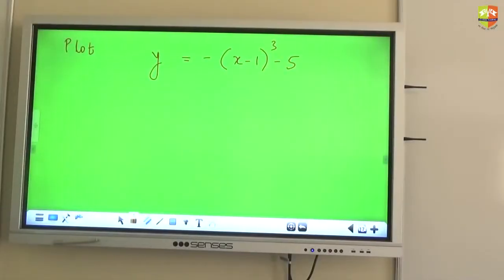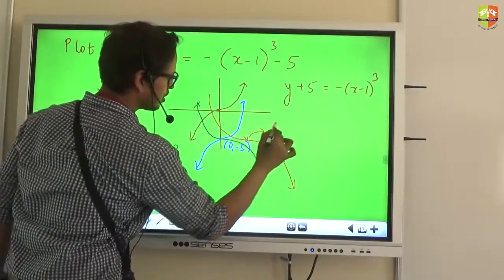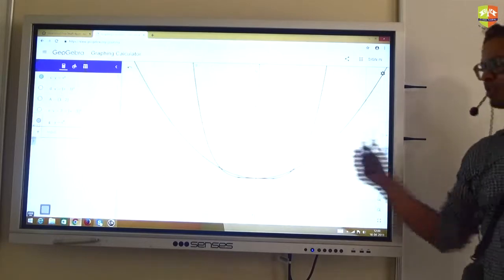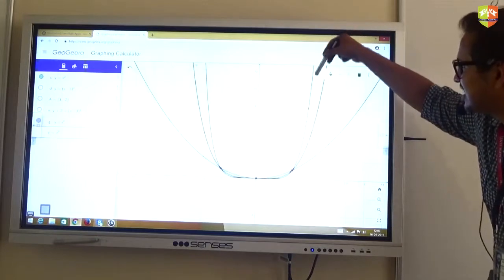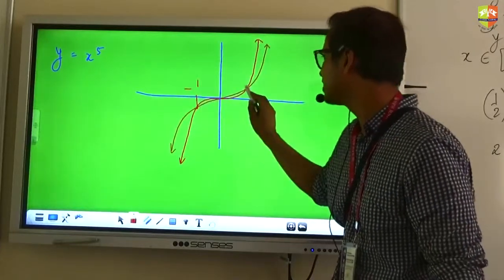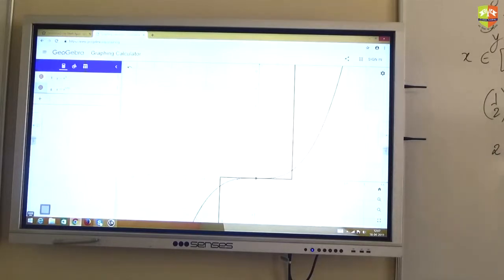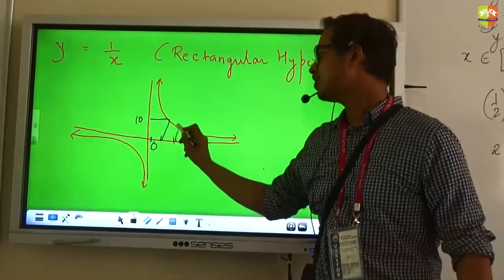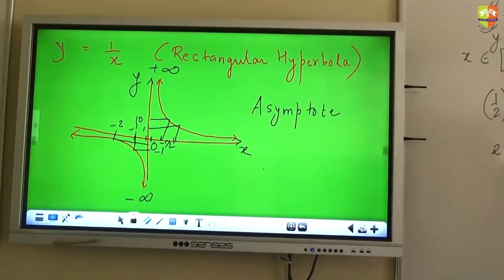Graphs and its transformations 7